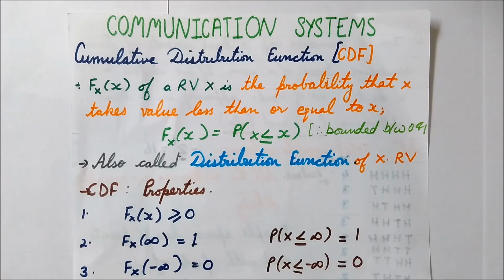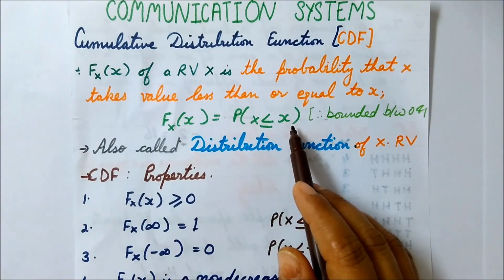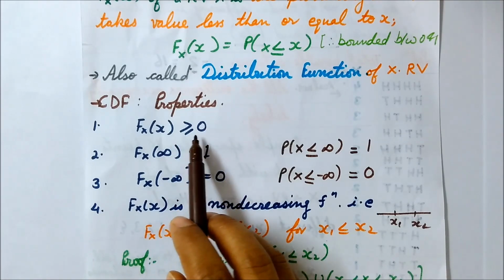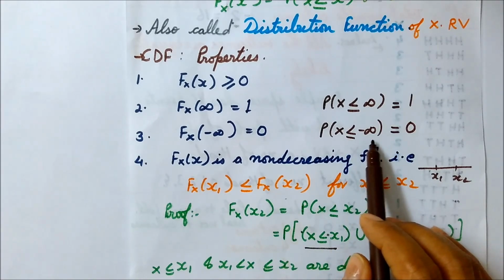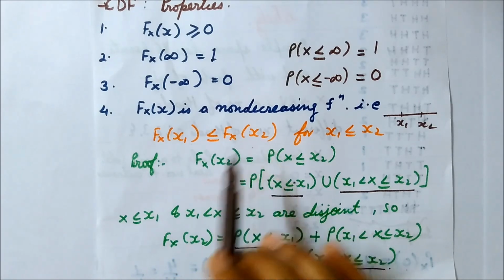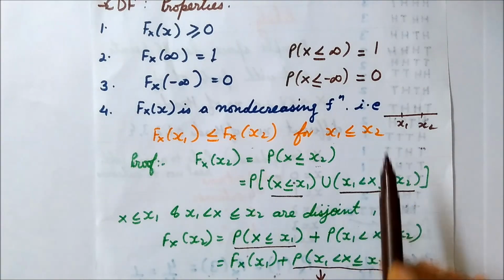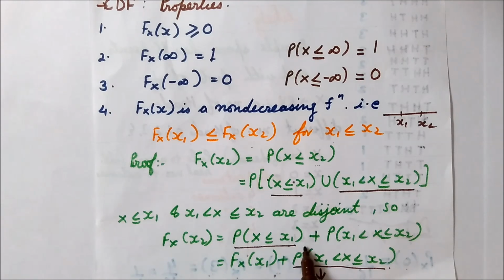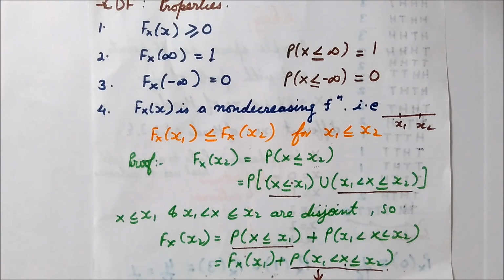Communication Systems - Unit 1 Lecture 12 (Cumulative Distribution Function - CDF)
In probability theory and statistics, the cumulative distribution function (CDF, also cumulative density function) of a real-valued random variable X, or just distribution function of X, evaluated at x, is the probability that X will take a value less than or equal to x.

In the case of a continuous distribution, it gives the area under the probability density function from minus infinity to x. Cumulative distribution functions are also used to specify the distribution of multivariate random variables.